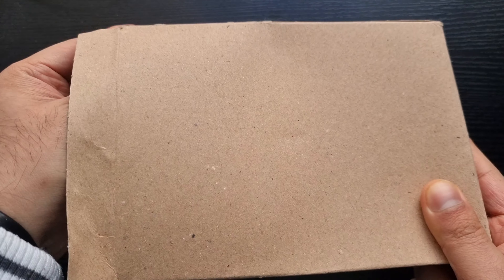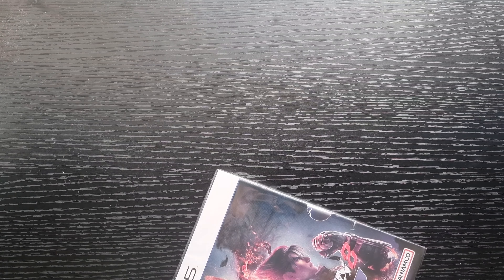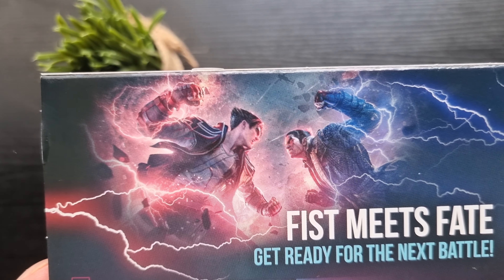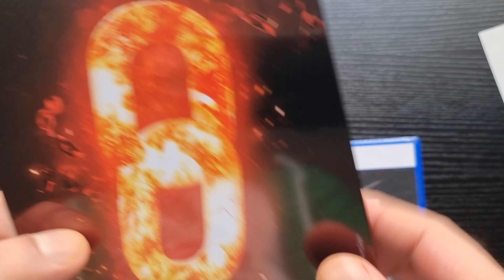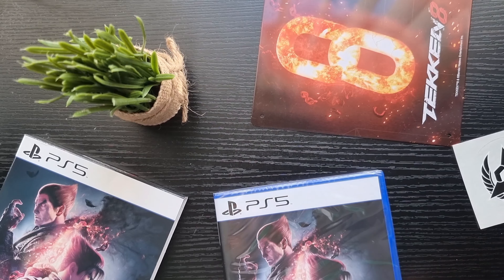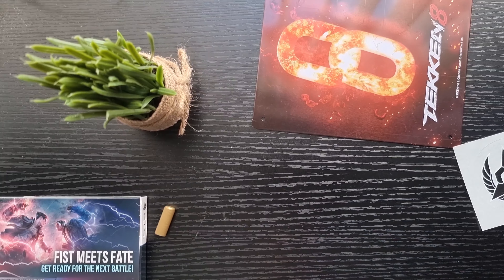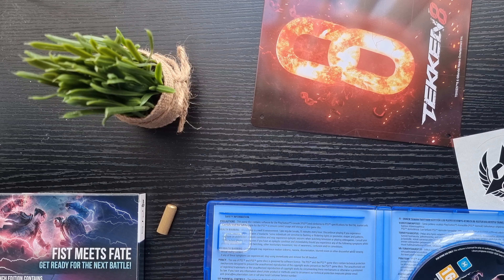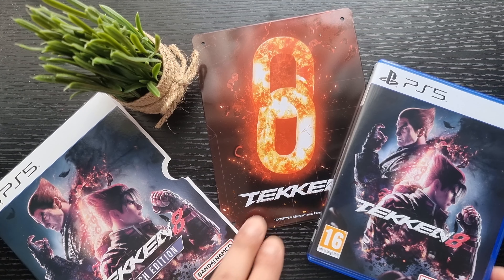Tekken 8 Launch Edition | Unboxing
Watch me unbox this EPIC game

Tweet to me on Twitter!
About Game:

Tekken 8 (Japanese: 鉄拳8) is a fighting game developed by Bandai Namco Studios and Arika. Bandai Namco Entertainment published the game for PlayStation 5, Windows, and Xbox Series X/S on January 26, 2024. It is the eighth canon release and tenth overall entry in the Tekken series. The game story mode, titled The Dark Awakens, takes place six months after the events of its predecessor and focuses on the final confrontation between the main characters, father and son Kazuya Mishima and Jin Kazama, with the latter wishing to kill the former in order to end the chaos within their family lineage. The game's story features 32 former and new characters, each with their own narrative that contributes to the overall story.